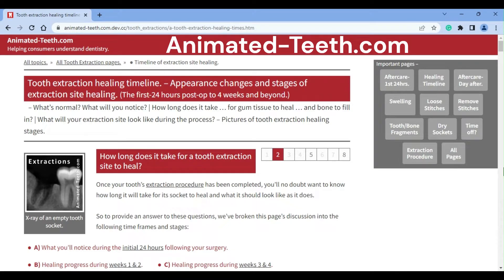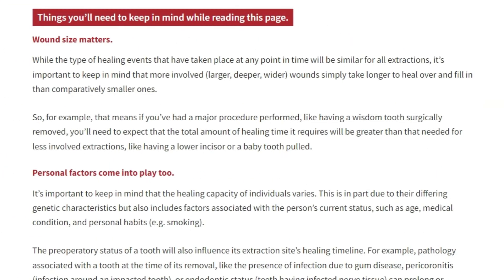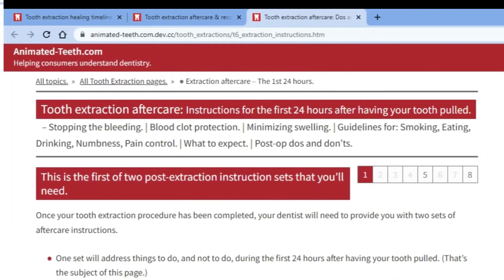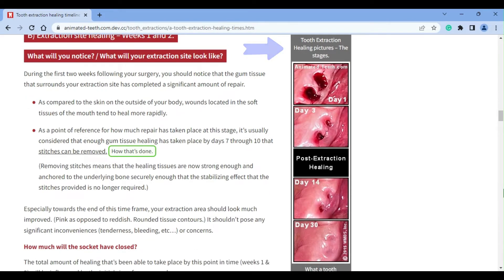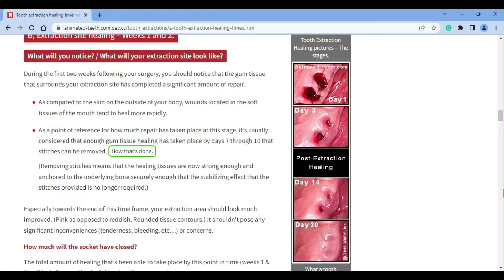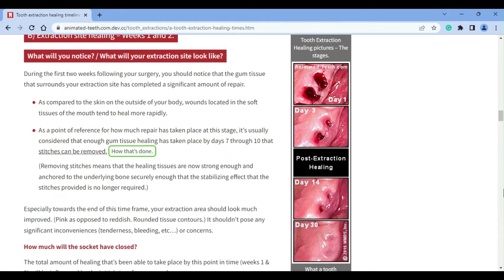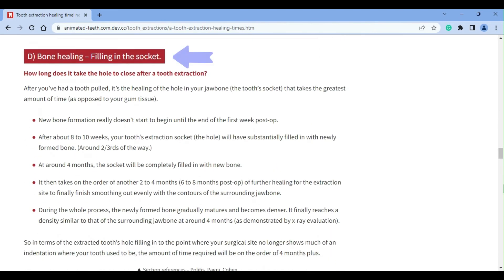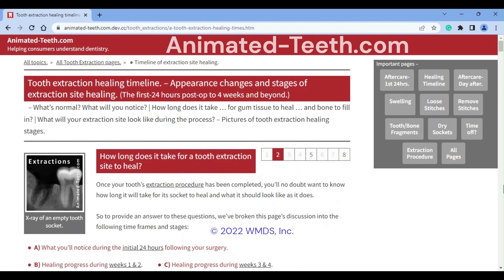Tooth extraction healing timeline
Outline of the healing timeline that follows a tooth extraction. Pictures of extraction site healing. What to expect.